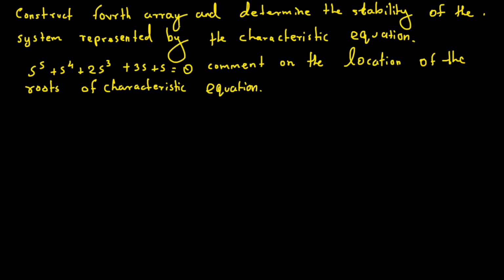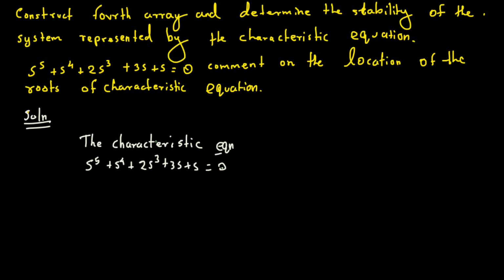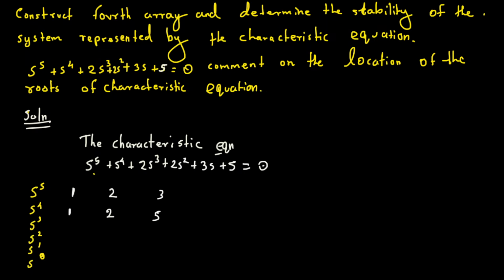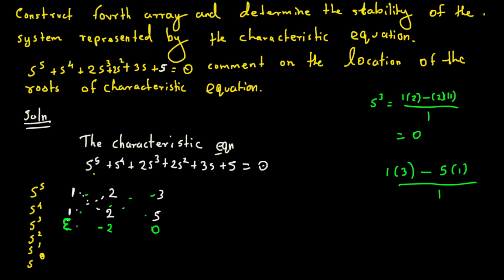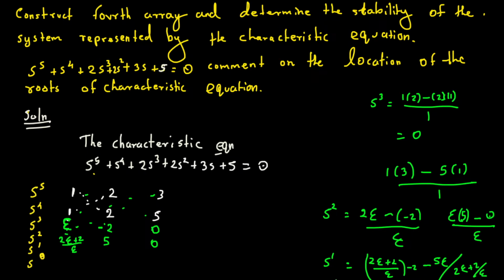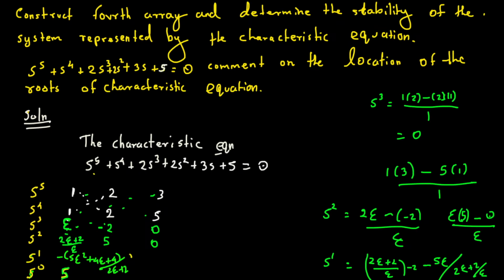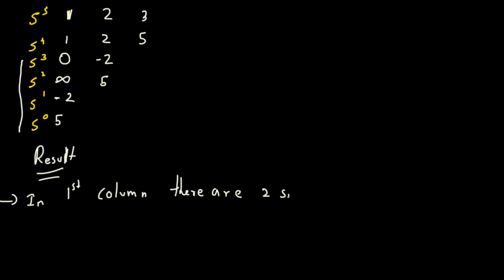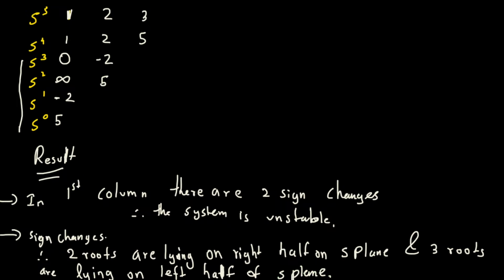Stability calculation using Routh criterion problem (3) in control systems.